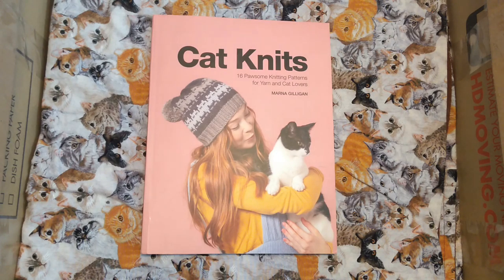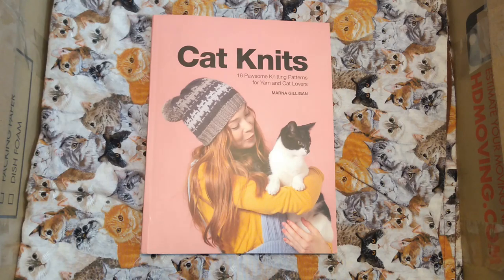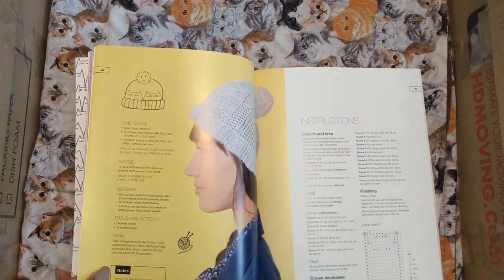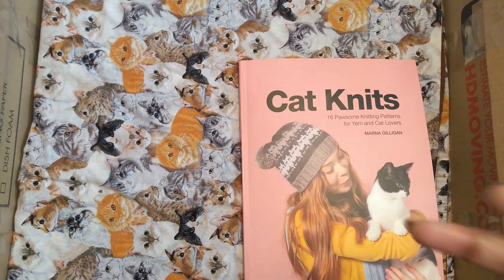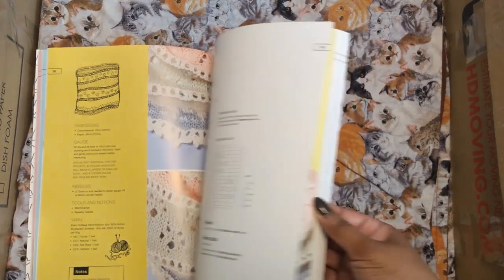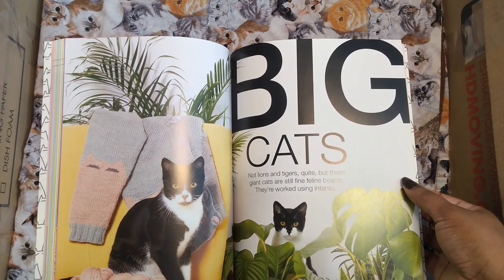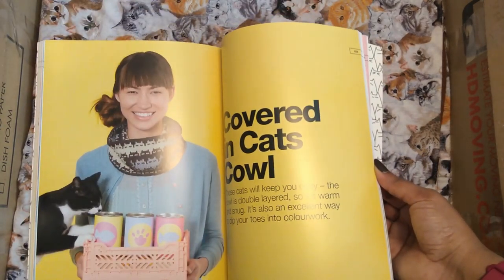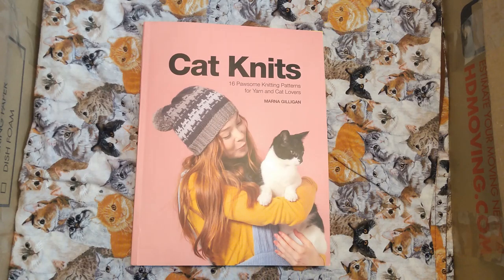Perusing Pattern Books 17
So…before I jump headfirst into this year’s knitting projects (don’t worry, I AM knitting behind the scenes), I wanted to knock out some more pattern books. There are a few that I plan to work from for holiday gifts, so I thought it’d be nice to look over all of them with you before moving on!

Featured literature today is Cat Knits by Marna Gilligan

Minority owned brands/businesses I support:
Cosmetics

Ladies Who Create
N. Masani Landfair